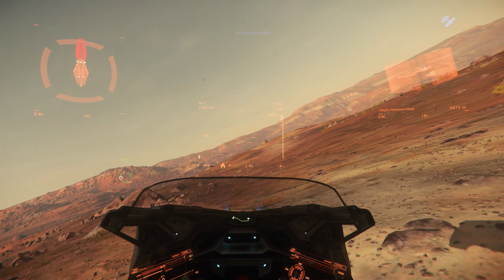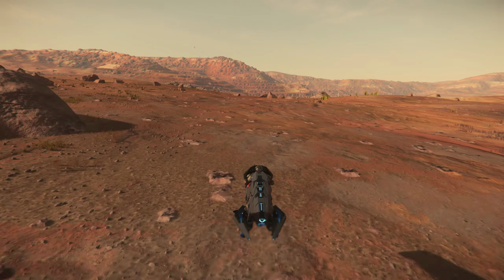Star Citizen , Bunker mission , bike insertion.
Fun with friends with a bike assault on a bunker on Hurston.